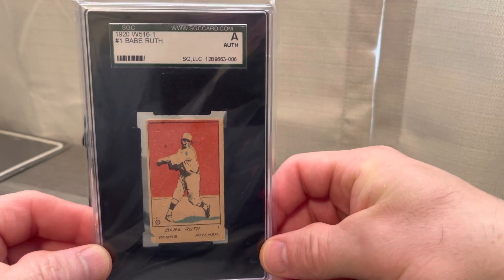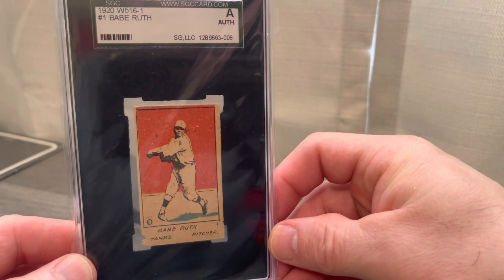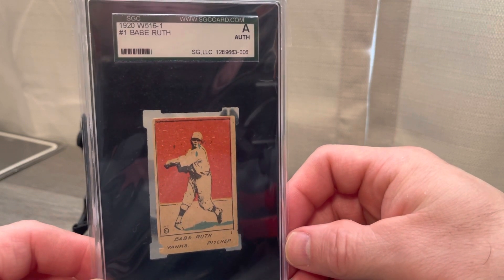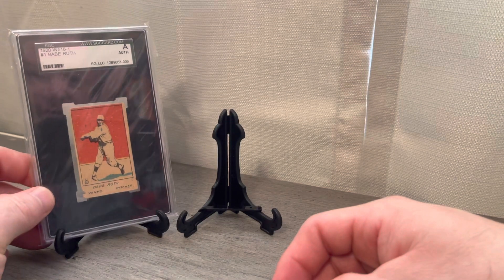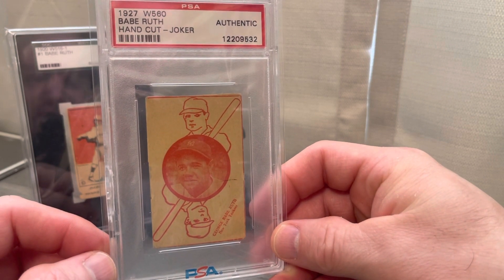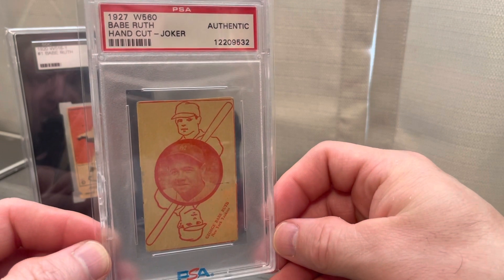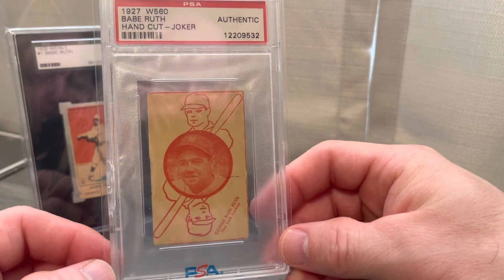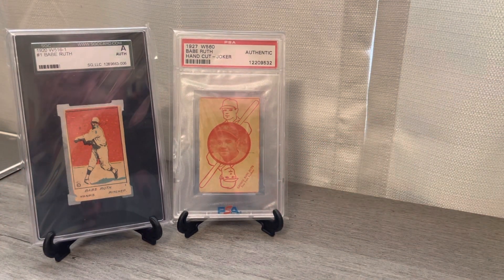A few Babe Ruth cards to share I’ve added to my PC. 1920 W516 1-1 and 1927 W560 Joker.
Babe Ruth cards